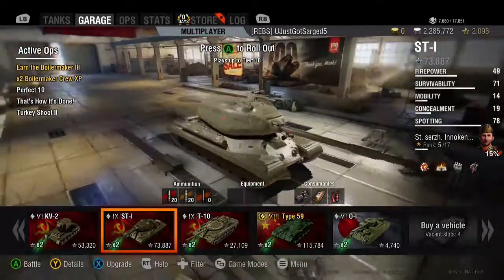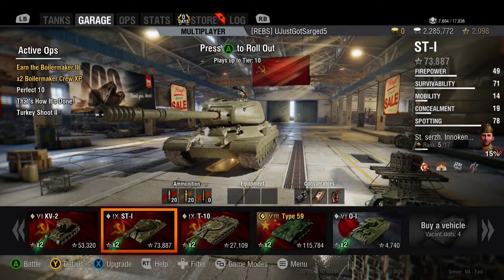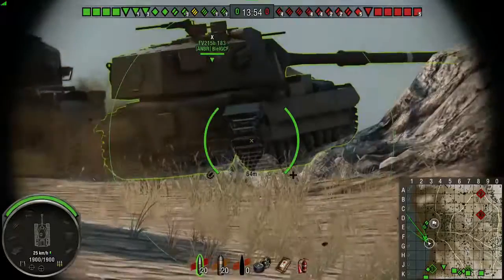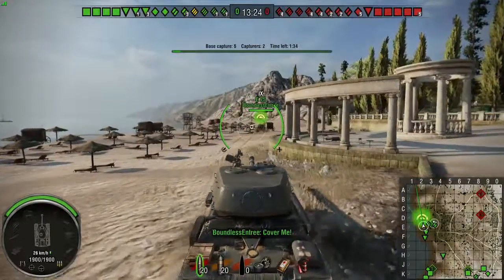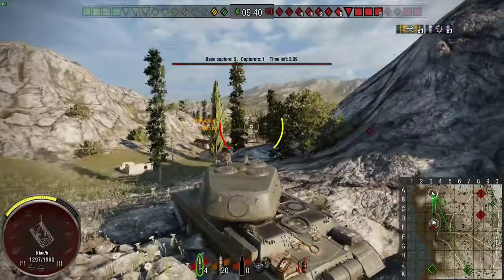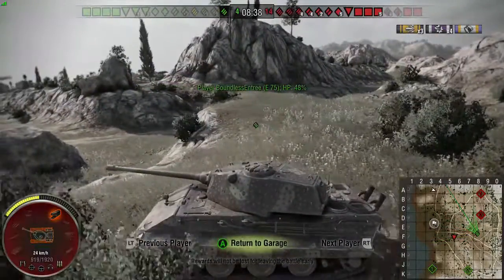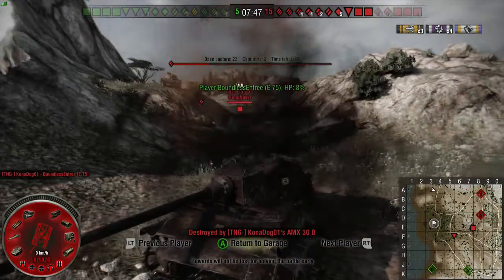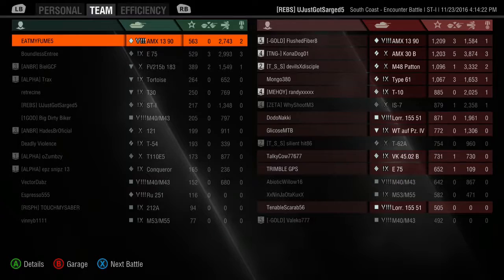World of Tanks - ST-I - Great Tank Terrible Luck - (World of Tanks X1 Gameplay)